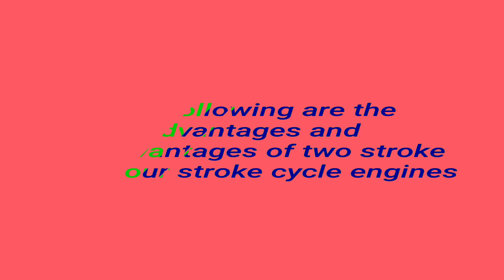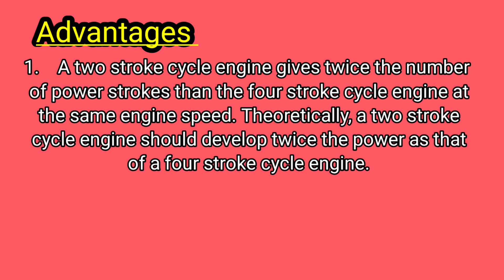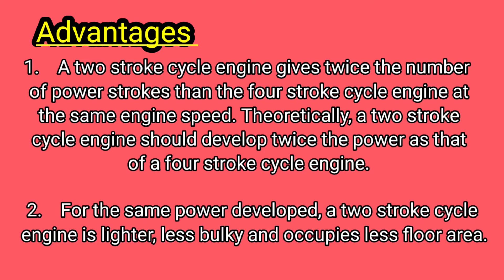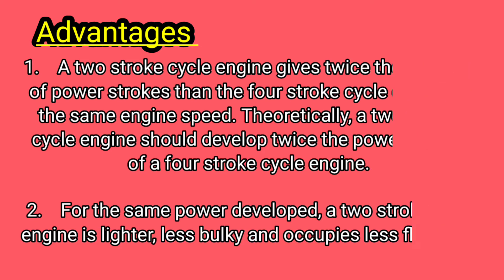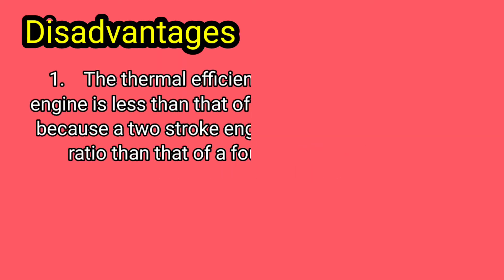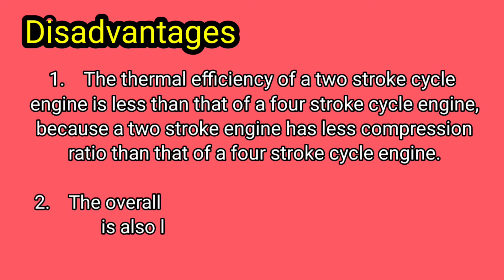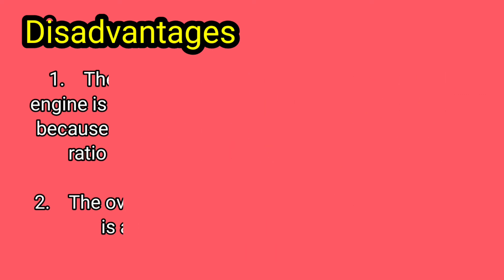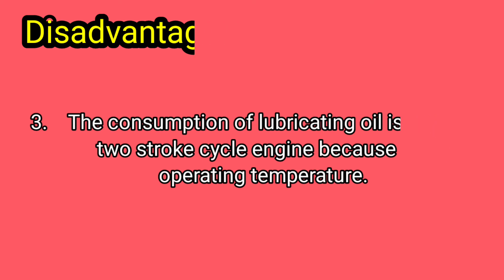Advantages and disadvantages of two stroke over four stroke cycle engines